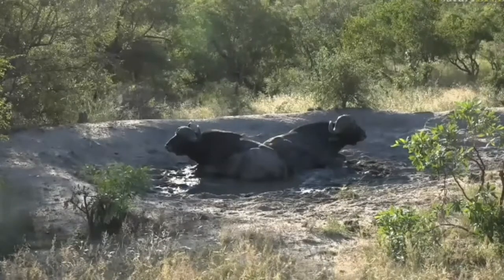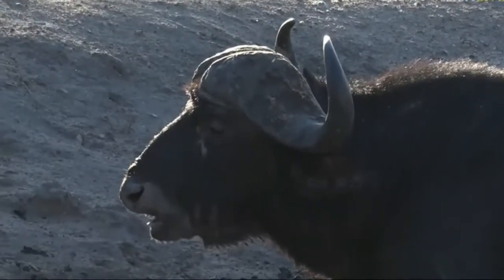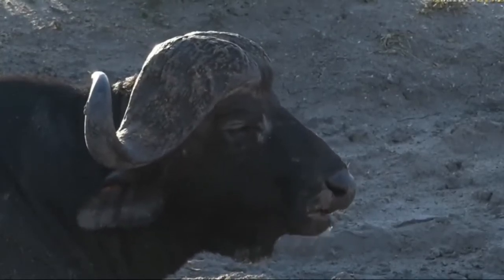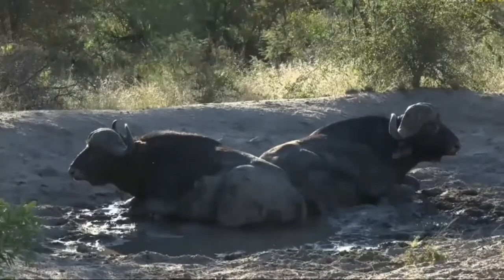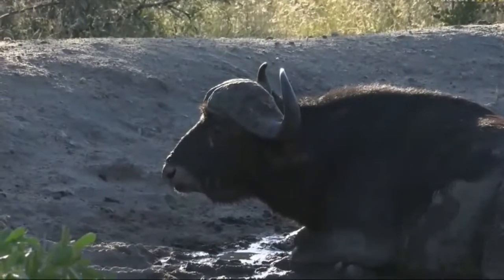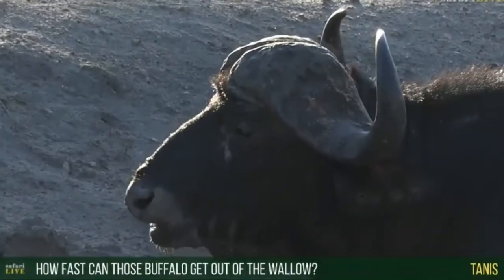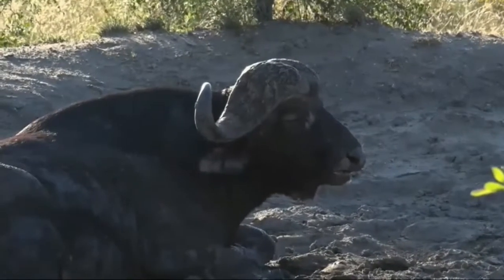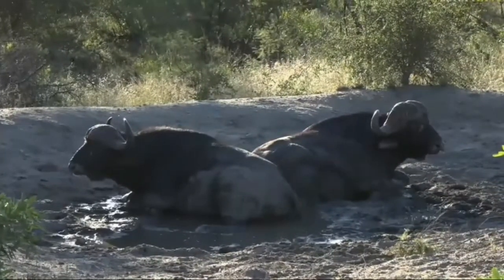April 22, 2017- Big Old Buffalo's wallowing in the mud